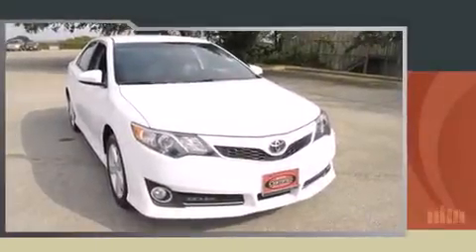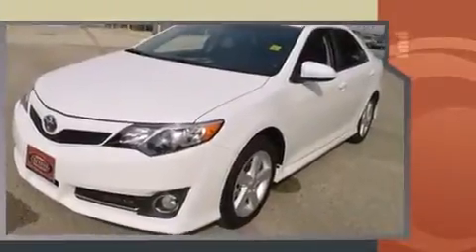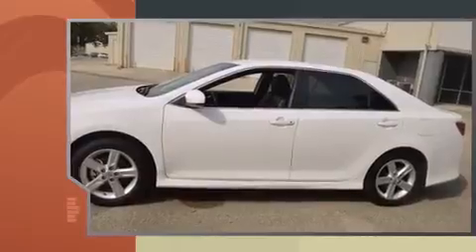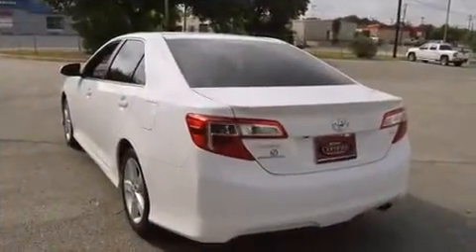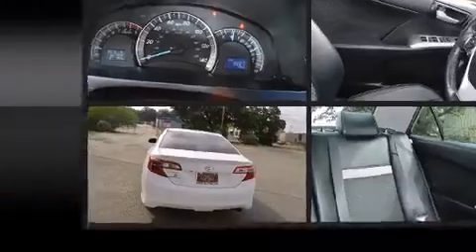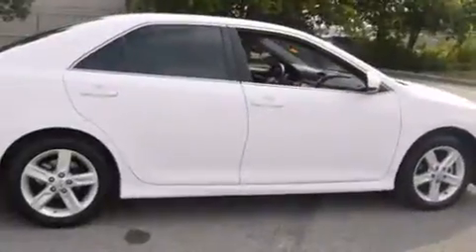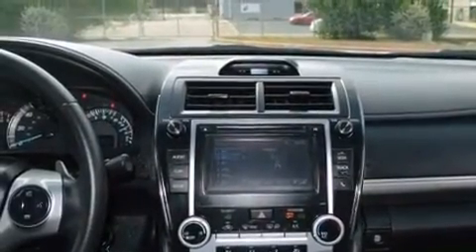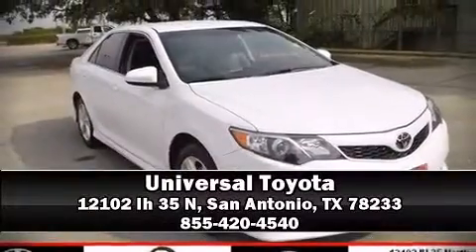2014 Toyota Camry in San Antonio, TX 78233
Universal Toyota
12102 Ih 35 N

Introducing the 2014 Toyota Camry. With less than 10,000 miles on the odometer, this 4 door sedan prioritizes comfort, safety and convenience. It features an automatic transmission, front-wheel drive, and a 2.5 liter 4 cylinder engine. All of the following features are included: 1-touch window functionality, front bucket seats, air conditioning, tilt and telescoping steering wheel, power door mirrors, cruise control, and power windows. You and your passengers will enjoy the stereo system, which includes a CD player with MP3 capability, and 6 speakers, providing excellent sound throughout the cabin. Toyota also prioritized safety and security by including: head curtain airbags, front and rear SIDE impact airbags, traction control, brake assist, ignition disabling, and 4 wheel disc brakes with ABS. This car was designed with safety in mind, allowing you to drive with even greater assurance. A Carfax history report indicates just one previous owner. You will have a pleasant shopping experience that is fun, informative, and never high pressured. Stop by our dealership or give us a call for more information.